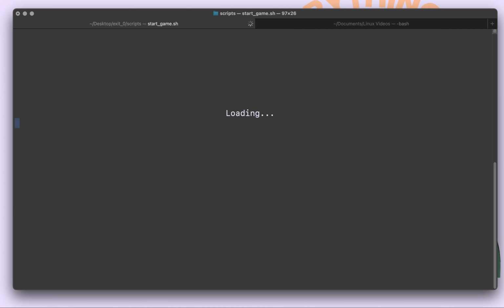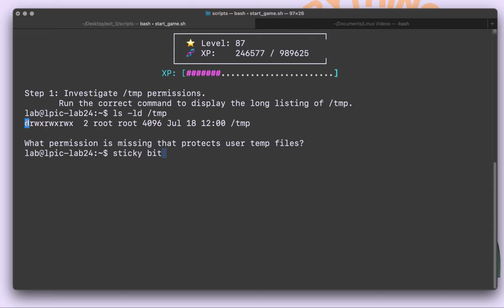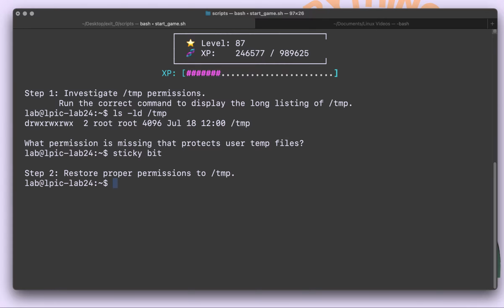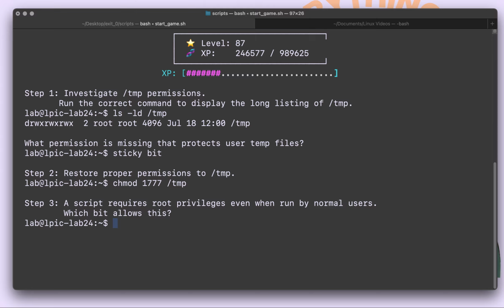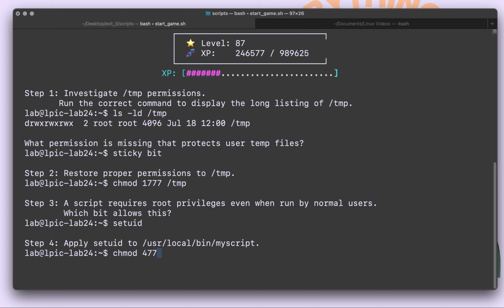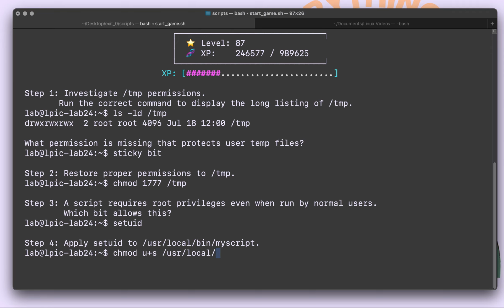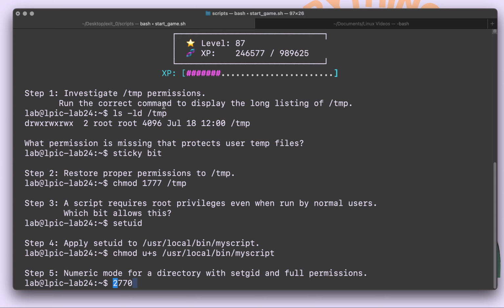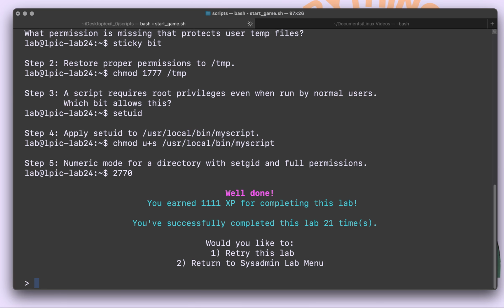exit_0 Lab 24: File Permissions And Special Bits